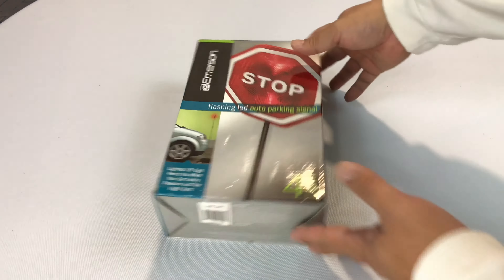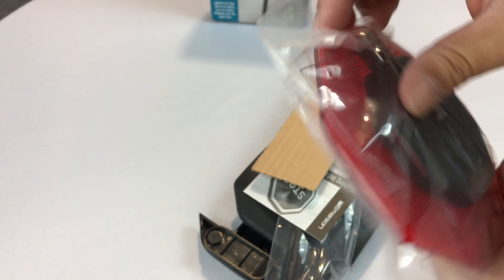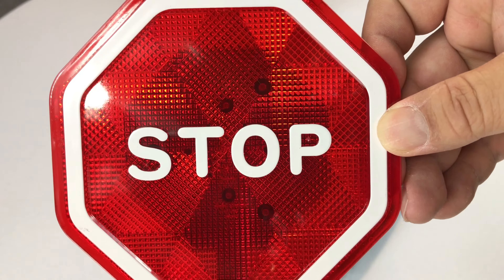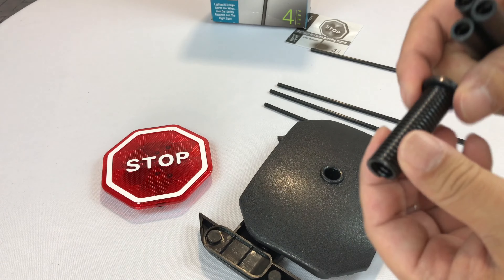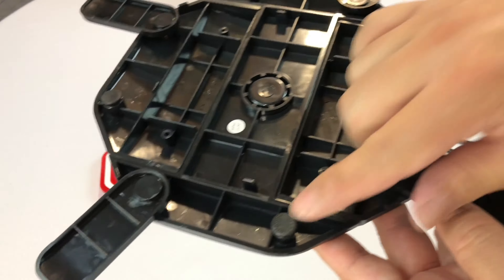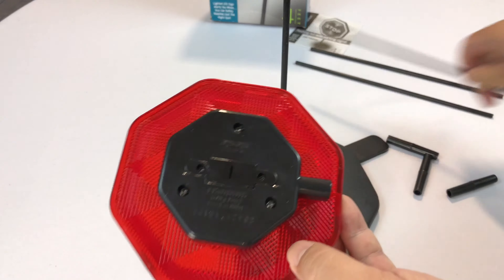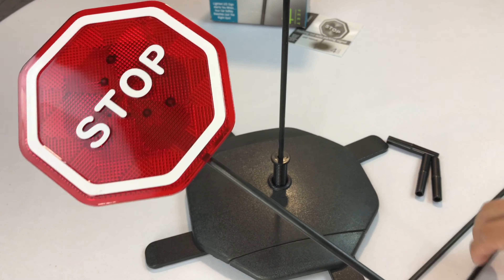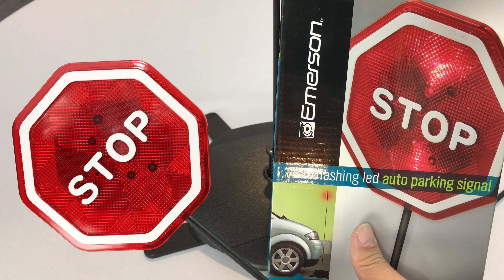LED Auto Parking Signal for the Garage by Emerson review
Emerson LED Auto Parking Signal for in the Garage

Flashing led parking signal / Removes the danger and guesswork from parkiing inside the garage, Lighted led sign alerts you when to stop, Saftey led stop sign with flashind red light, 4 feet tall post withextra-bright led light for visibility night or day, Sturdy non-slip base with folding extenders for stability / Sign pulsates when anything touches itt

Removes the danger and guesswork from parking your vehicle inside your garage
Sign pulsates with flashing light when tapped by your vehicle’s bumper
4-feet tall post with ultra-bright LED light for visibility night or day
Sturdy non-slip base with folding extenders for stability
Includes 2 “AG13” button cell batteries Expedition Money LLC